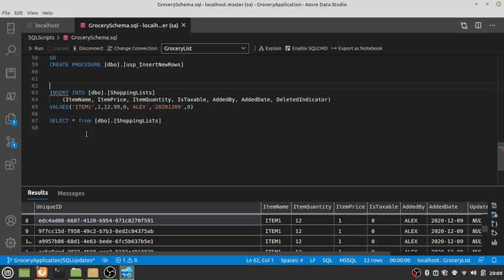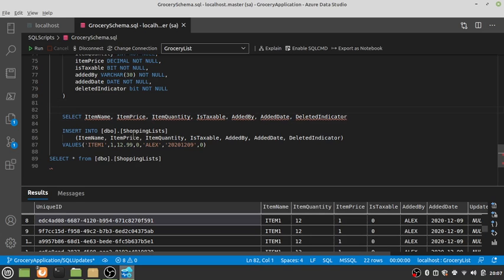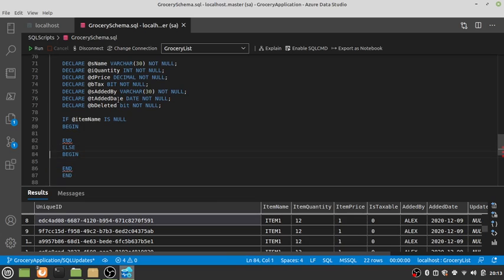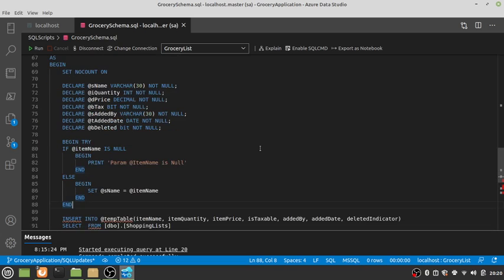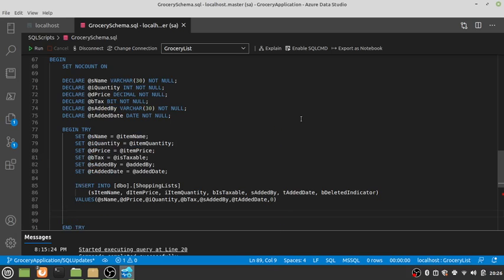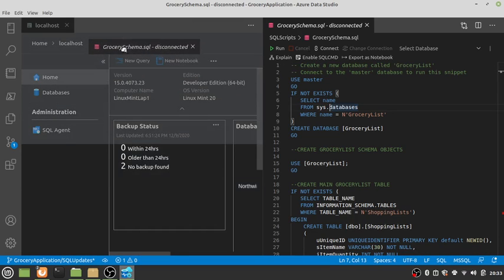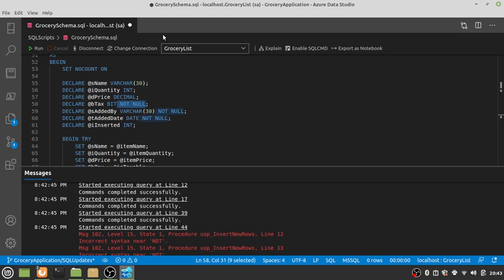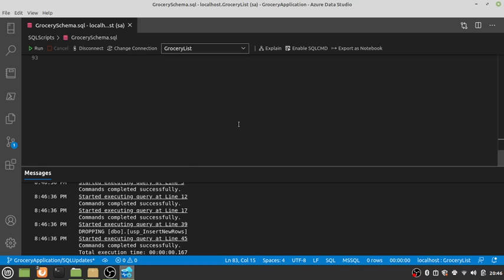Grocery List Application - SQL - Lesson 7 (Part 3)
Notes for this Project:
This application will be a grocery list that does the following:
We will learn about the following C# concepts while building this application:
• Constructors
• Interfaces
• Loops
• Classes
• Event Handling
• Conditionals
• Using Modals and Dialogs
• SQL